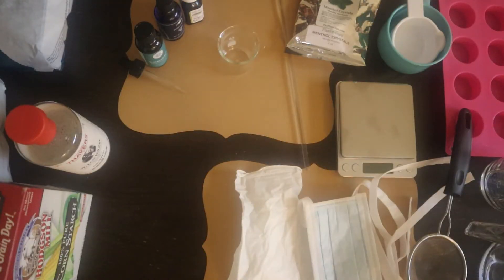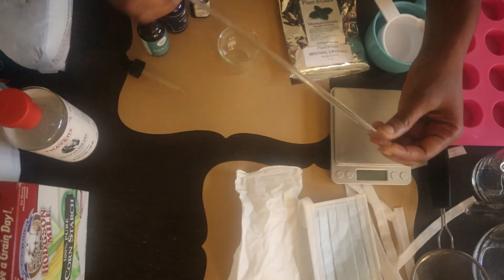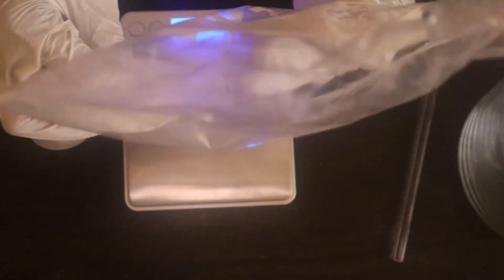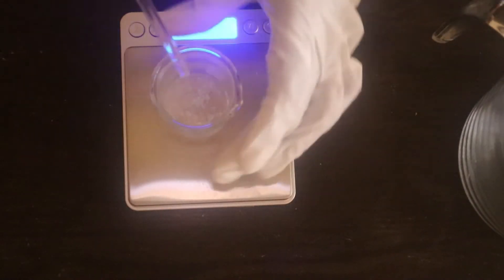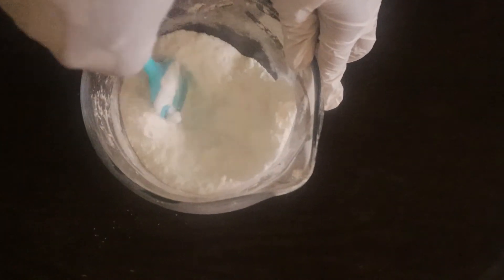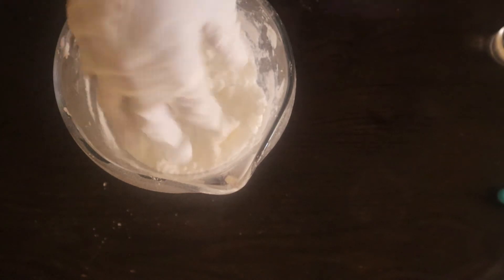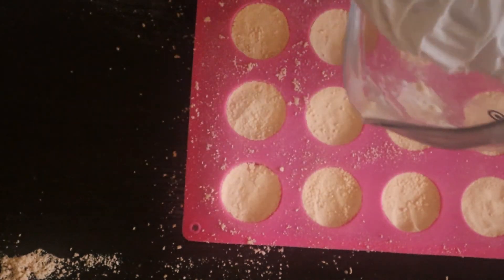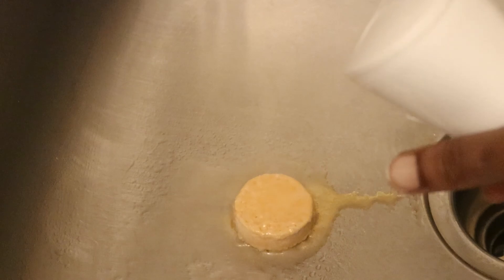DIY🍶How to make Shower Steamers aka Shower Fizzies using Menthol Crystals | Step by Step recipe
If you are tuning in for the first time thanks for stopping by.

Scripture in this video📖

Proverbs 31:30
Favour is deceitful, and beauty is vain: but a woman that feareth the Lord, she shall be praised.

In this video I show you how you can make your own shower steamers using a combination Menthol crystals, Eucalyptus , Peppermint, and Lavender essential oil. Menthol crystals is a great cooling agent. It stimulates circulation, its a decongestant, its antimicrobial, and so much more. Eucalyptus essential oil Helps break up mucus and reduce inflammation. It also contains a component called cineole which helps with respiratory problems. Peppermint essential oil opens airways and clears mucus. Lavender essential oil helps with headaches, relieves stress, fatigue and so much more.

 As you know its that time of the season for colds, coughs, stuffy noses, congestion, and so much more. So if you need some relief from a stuffy nose, cough, sinus or congestion then you will love this recipe formula. I guide you step by step on how to make it; so no worries. Just follow along with me and you will soon be experiencing what these lovely showers steamers can do. Also Be sure to tune in to the end of the video where I show you a demo of how these steamers work.

Ingredients
☑ 1 cup of Baking Soda
☑ 1/3 cup of Citric Acid
☑ 0.5 ounces or .5% of Menthol Crystals ( be sure to use gloves and mask)
☑ Witch Hazel in a spray bottle

Essential Oils blend
Eucalyptus- 45 drops
Peppermint- 35 drops
Lavender- 35 drops

Links to all the ingredients and tools

Baking Soda🌻

Citric Acid🌻

Cornstarch🌻
(Couldn't find the brand I used in the video but this one is great also)👇👇👇

Menthol Crystals🌻

Witch Hazel🌻

Mica Powder🌻

Tools

Digital scale

Large Glass measuring cup

Small Glass measuring cup

Small beaker cup

Mini sifter

"Aim for Modesty,
Carry your beauty naturally,
And may Jesus Christ dwell in you".